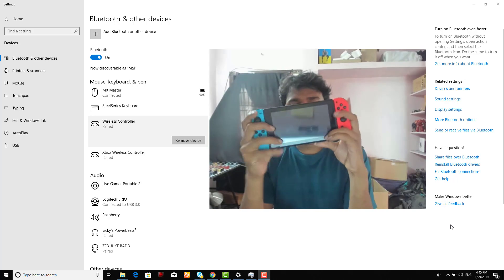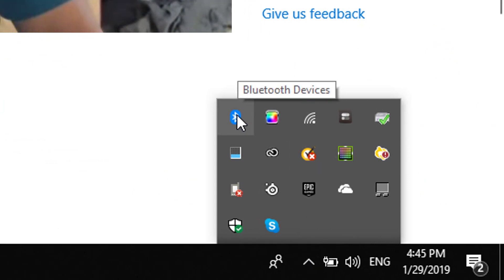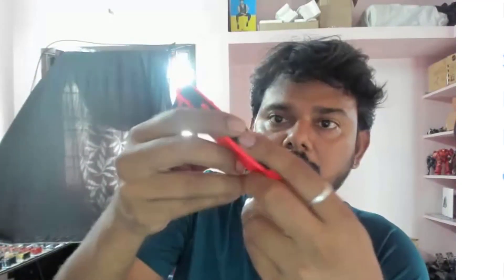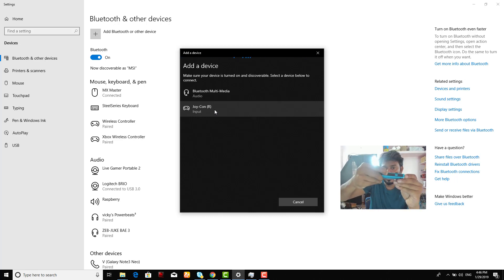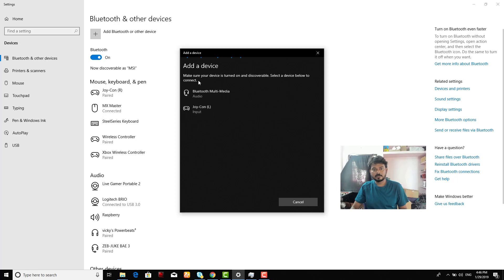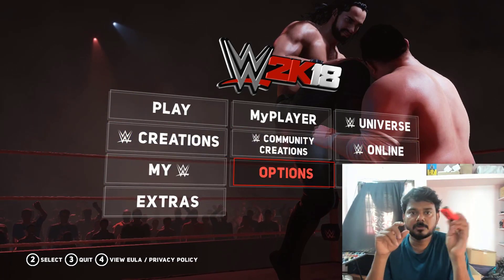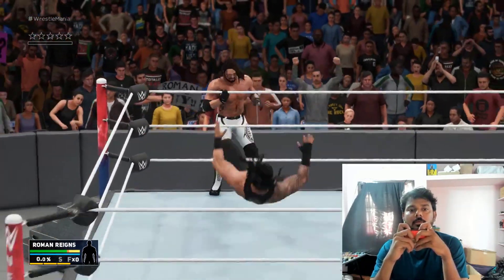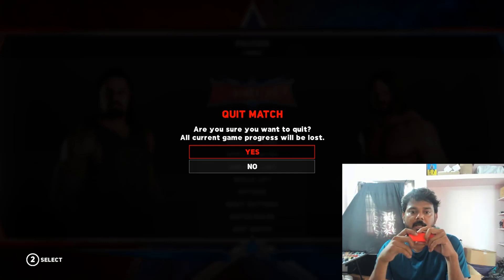How to connect Nintendo Switch Joy Con Controller to Windows PC to play games?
Hey Guys, in this video i am explaining How to connect Nintendo Switch Joy Con Controller to Windows PC to play games.